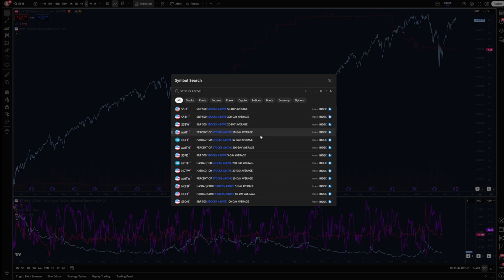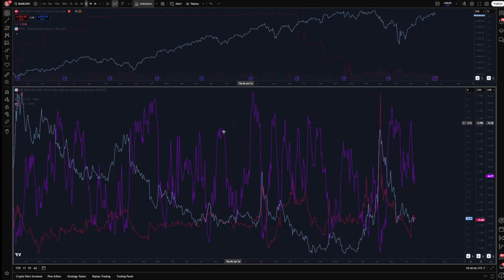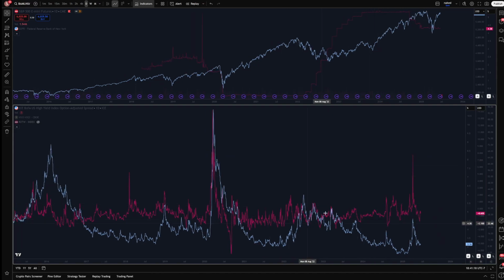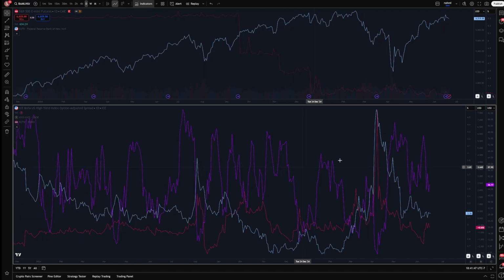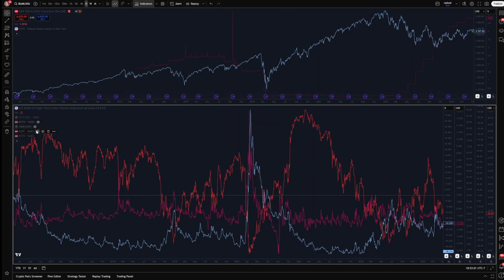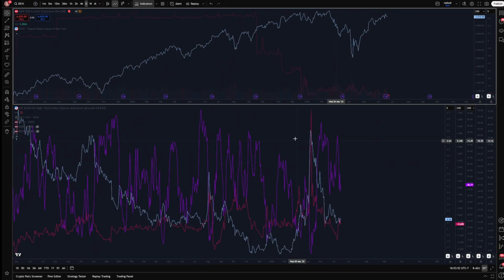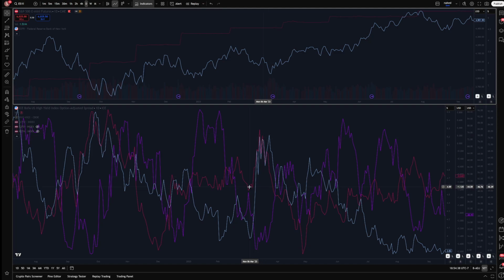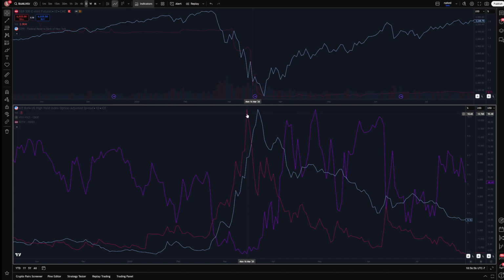cross-asset correlation dashboard: pt. 3 - breadth (charting)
this one's a banger!
you can practically use breadth as it's own indicator...
but putting it all together you can spot very principled buying opportunities